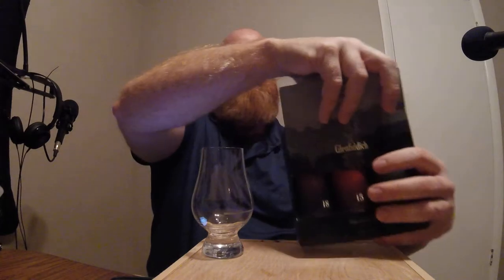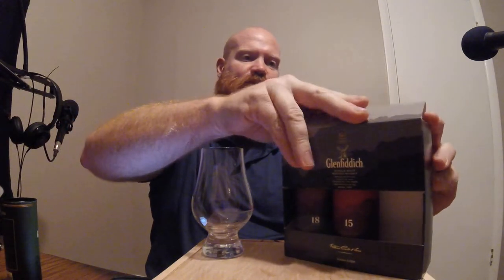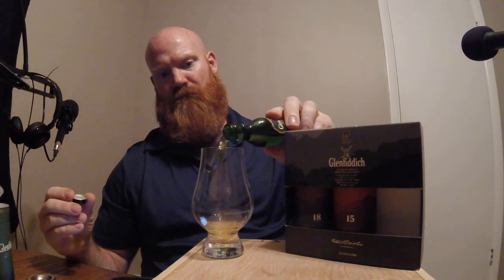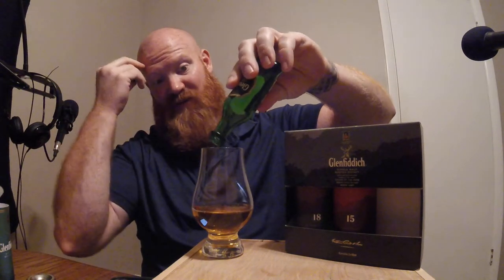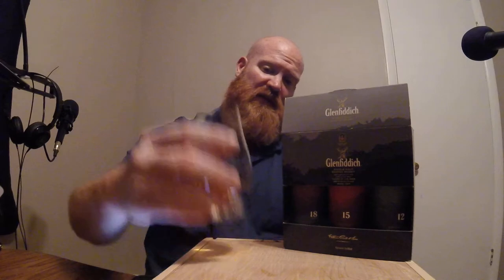Glenfiddich 12 Year Old Single Malt Scotch Whisky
I review a very easy to find single malt.